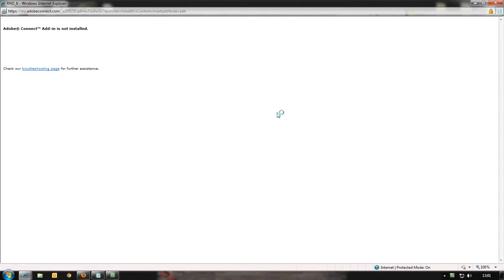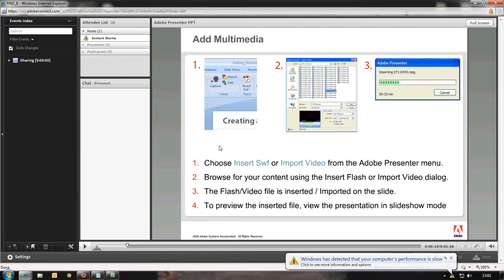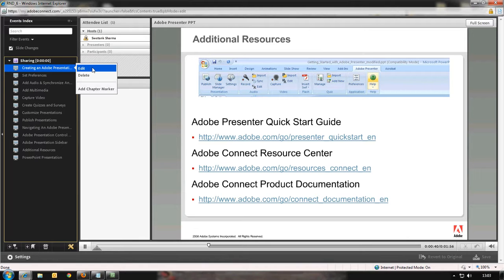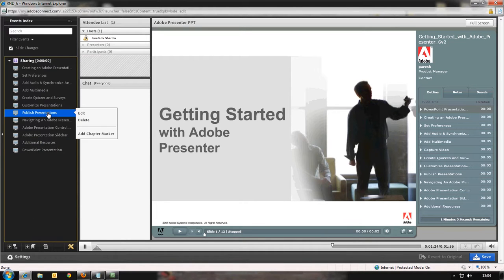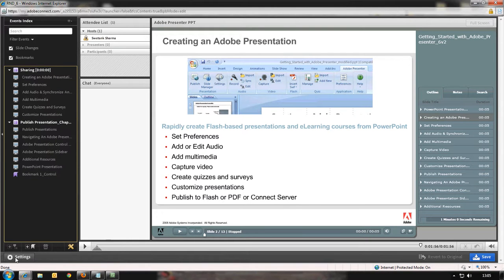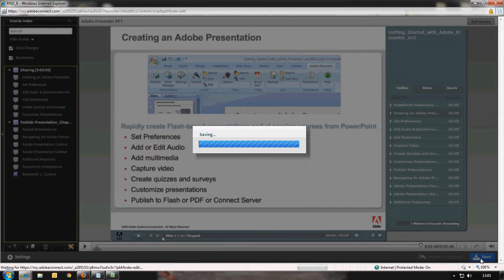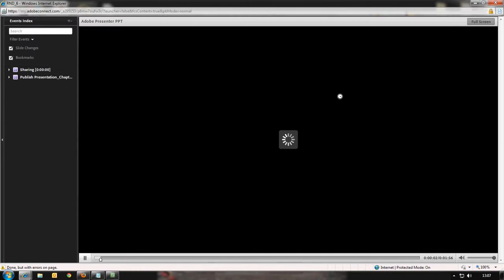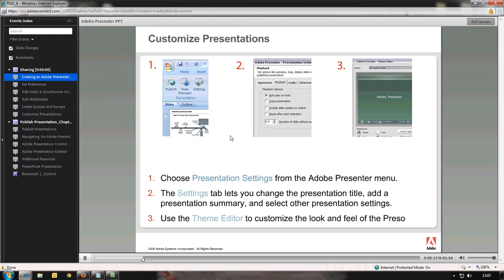Bookmark and Chapter Marker